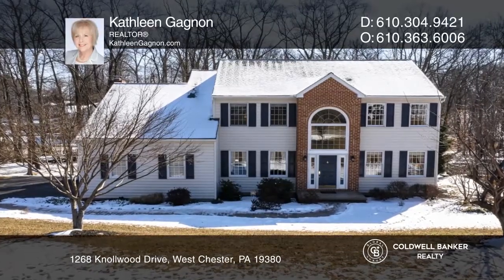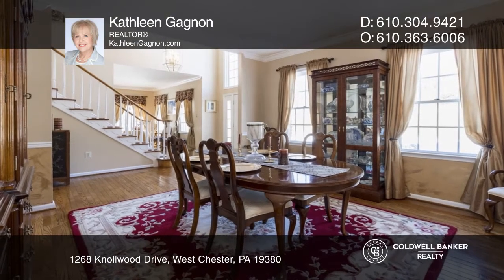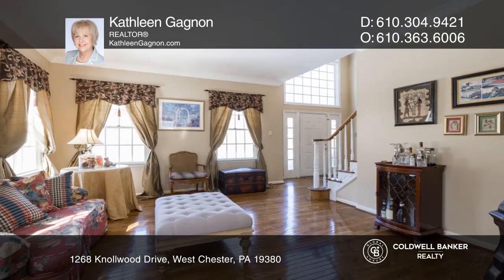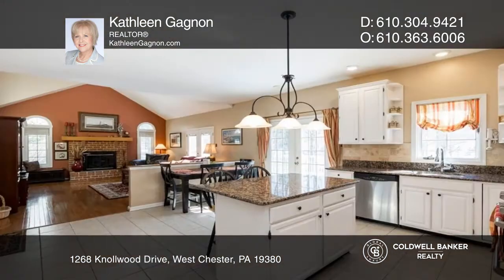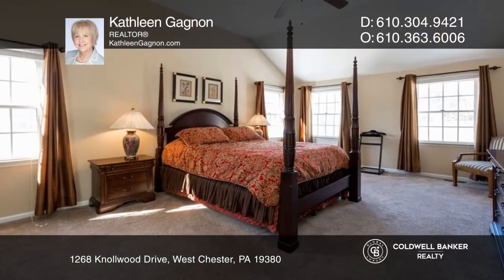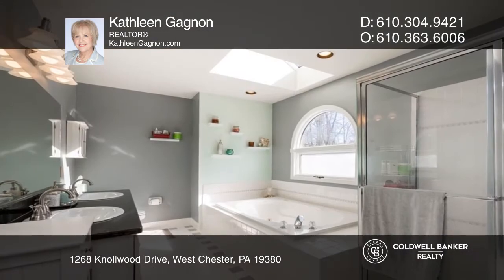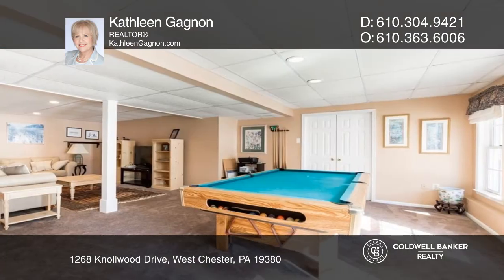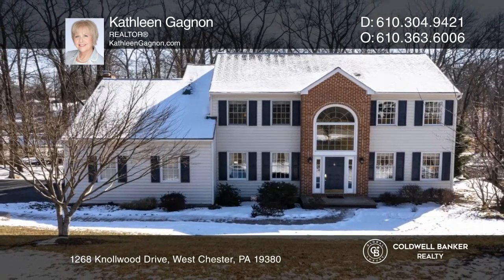1268 Knollwood Drive West Chester, PA | ColdwellBankerHomes.com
1268 Knollwood Drive, West Chester, PA

Pride of ownership is evident throughout this elegantly appointed and beautifully presented, quality home on a premium private cul-de-sac lot. Crafted by Moser homes, this center-hall colonial has great appeal and is adorned by a lush acre of mature landscape! Step inside the two-story foyer flanked